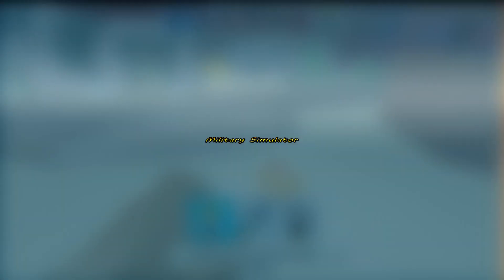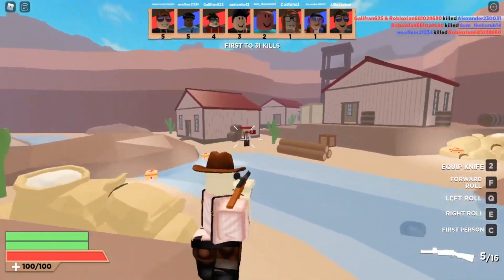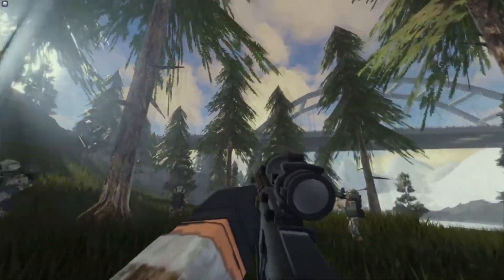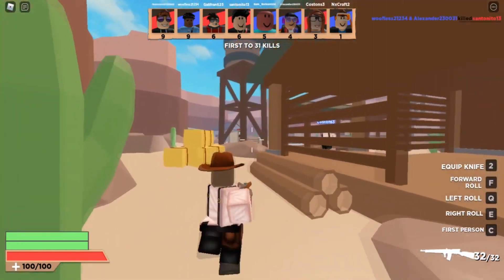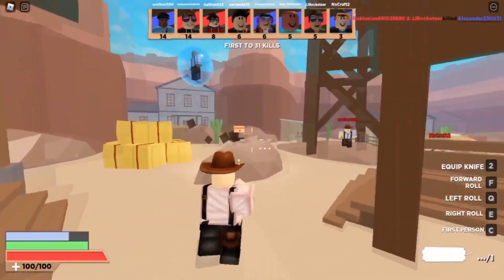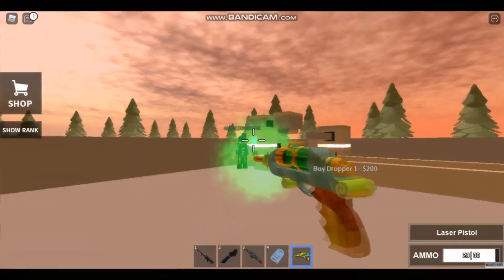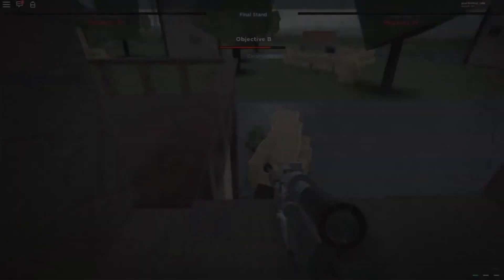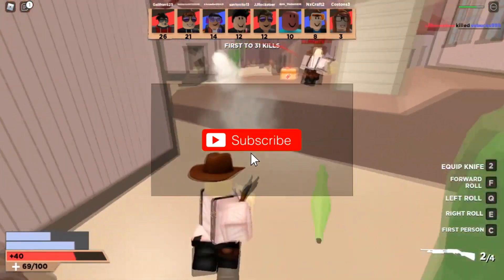These military games are ADDICTING!! Roblox JULY 2021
Like to play WAR GAMES? These games are addicting! Must watch!

Put a COMMENT📝  below as I would like to hear your feedback.

And of course if you like THIS video Please check my other videos 📹 here: